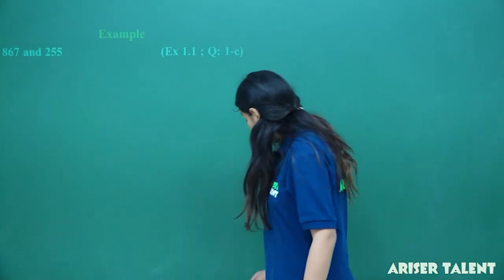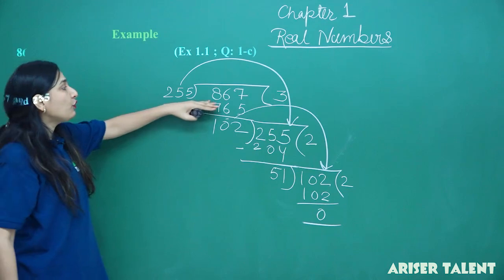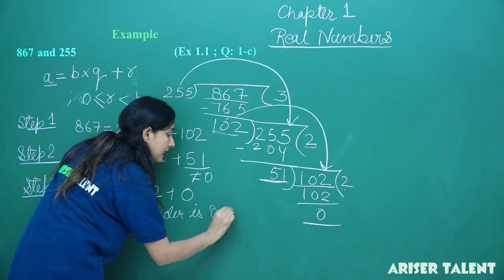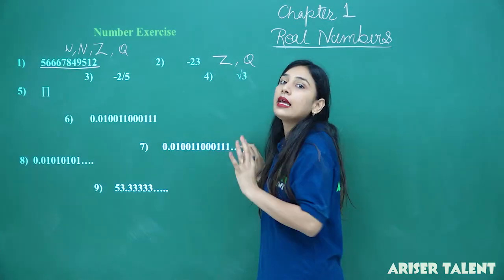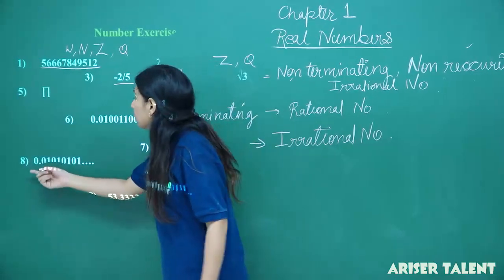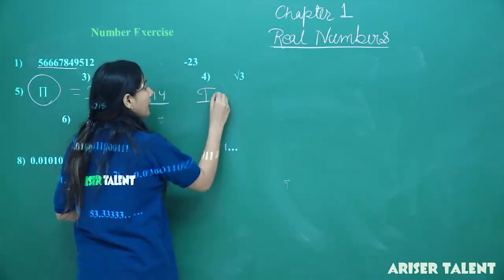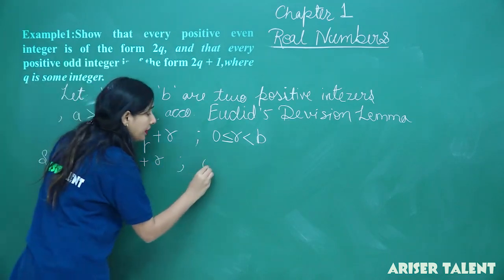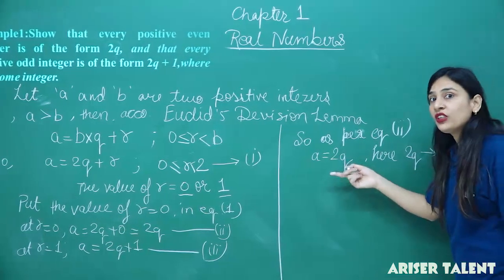Real Numbers | HCF & Numericals | Complete English Medium | Class 10 Term 1 | Ariser Talent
Our courses include:
1. HD Video Lectures designed by top faculty of Kota.
2. Study Material prepared by experts.
3. Test Series to boost your preparation.
4. Previous Papers and Sample Papers.
5. 24X7 Online Streaming Course
6. Mind Maps
7. Access anytime, anywhere using any device Ariser Talent is an online Education platform for JEE, NEET, NTSE & CBSE 7th to 12th The Best e-Learning app for IIT-JEE MAIN & ADVANCED | NEET Medical | CBSE XI&XII | CBSE IX&X (FOUNDATION & NTSE) Preparation.